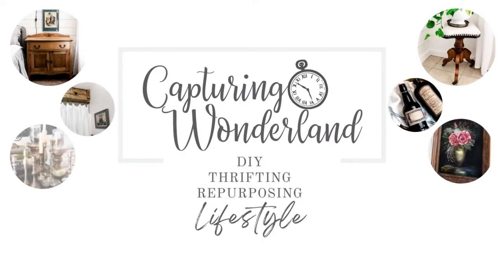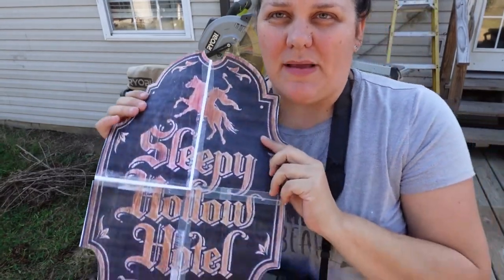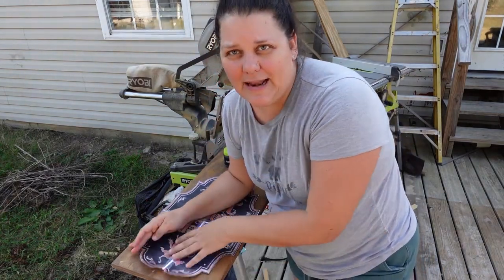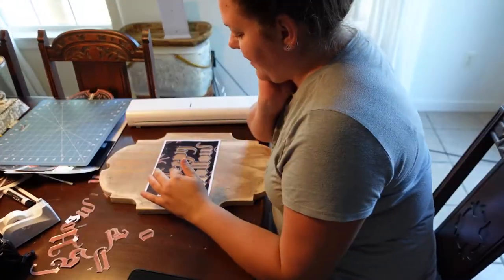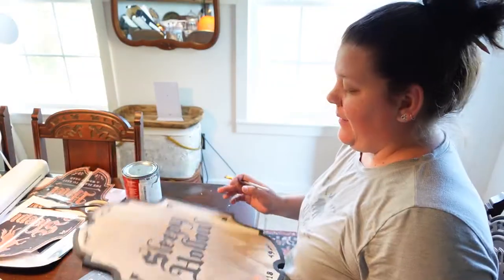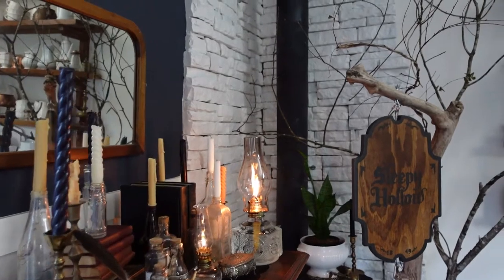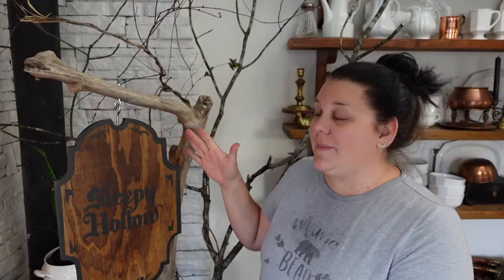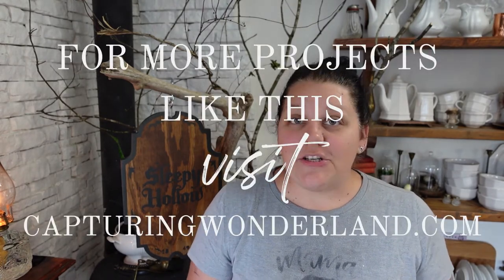How to Make a Sleepy Hollow Sign | Scrap Wood Halloween Project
When I first decided on The Legend of Sleepy Hollow for my Halloween decor theme this year I knew immediately I wanted to make a really neat old-fashioned sign.

I just needed the right inspiration and I found it while looking through Google images. I found this really funny (tongue-in-cheek) sign on Etsy that was my main inspiration for this sign. (You can find that sign @ScarletMoonDesignsUS)

JO WANDRINI
Puzzle Of Complexity

ARTHUR BENSON
Through Dark Gardens

TRAILER WORX
Story With No End

MY TOOLS POWER TOOLS
MITER/CHOP SAW - Ryobi Compound Miter Saw 12-Inch Sliding
Recommended Substitute on Amazon → DEWALT COMPOUND MITER SAW 12 INCH SLIDING
MITER SAW STAND - Ryobi Miter Saw Stand, Green
TABLE SAW - Ryobi 15 Amp 10 in.
JIGSAW - Ryobi 18 V Jigsaw (Tool Only) DRILL SET - Ryobi 18V Cordless Drill Set DRILL BITS - Ryobi Titanium Drill Bit - 22 Piece
Impact Driver Bit Black Oxide - 60 Piece Set
CORDLESS NAIL & STAPLE GUNS
Ryobi Airstrike 18 V Cordless Brad Nail Gun (Gun Only)
Ryobi Airstrike 18 V Cordless Nail Gun Set Ryobi Airstrike 18 V Cordless Crown Stapler (Gun Only)
Ryobi Airstrike 18 V Cordless Crown Stapler Set
HAND TOOLS
Measuring Tape
Carpenter's Square
Safety Goggles
Pry Bar
PAINTING TOOLS
Wooster Brush 2" Angled
Roller Tray
Roller Cup
Roller & Extension
Roller Covers
Paint Edger